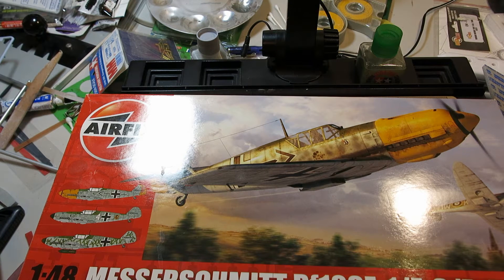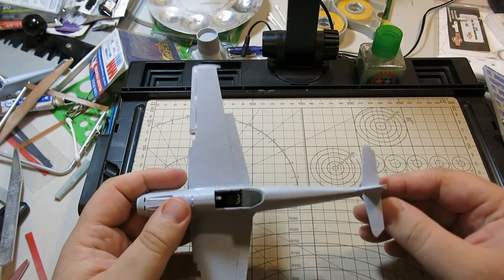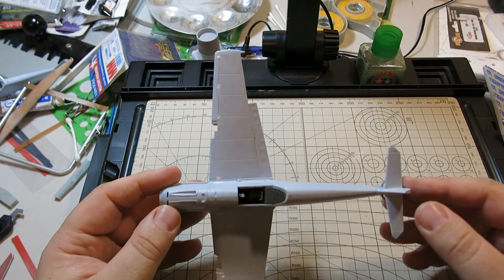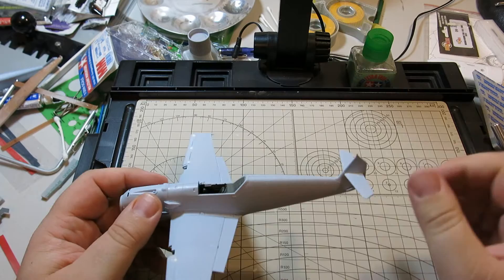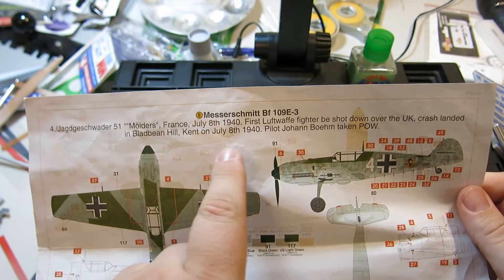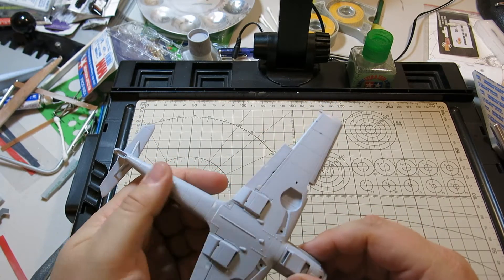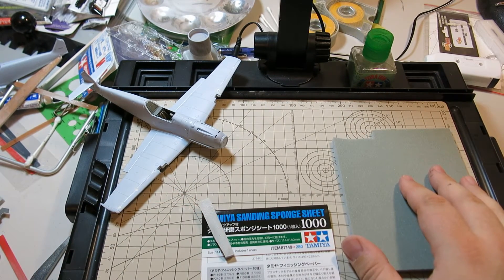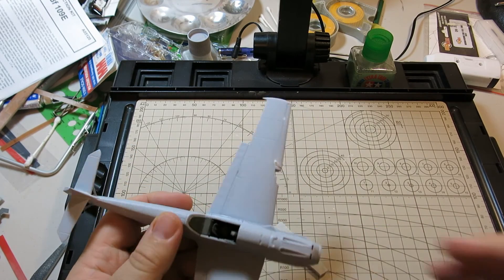1/48 Airfix bf109 E buddy build progress update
I just wanted to throw up a quick progress update of where I am on this bf109 build w/ Shane/Longlance67.  Its coming along for sure but I have had my usual stumbles along the way.  I hope to be able to prime tomorrow.